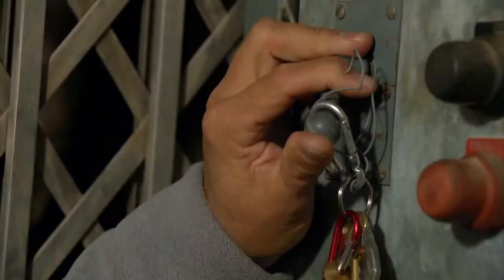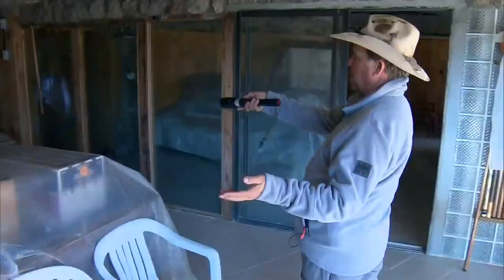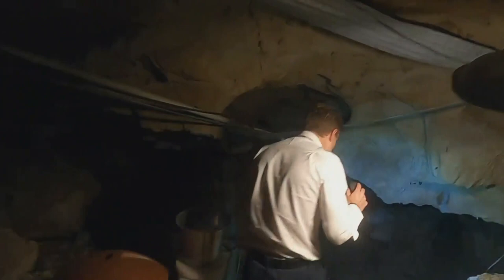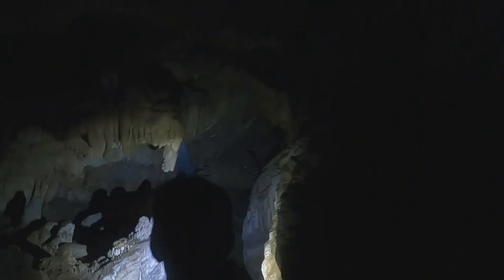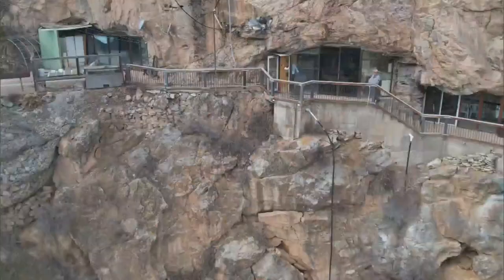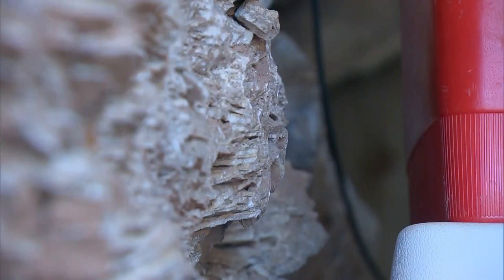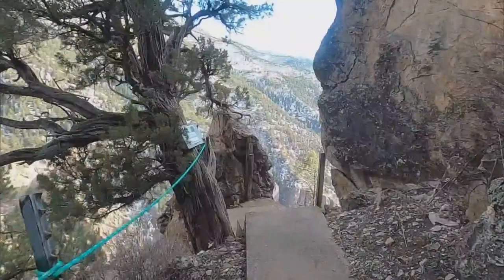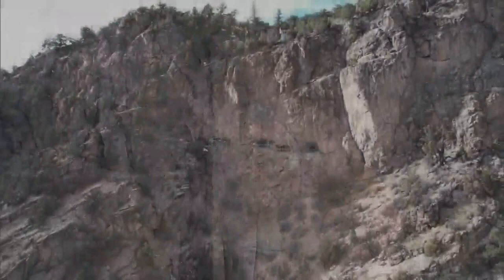Cave house offers spectacular views of Glenwood Canyon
When you first get to the property, you walk to a mine shaft elevator to descend more than 100 feet into the solid rock.